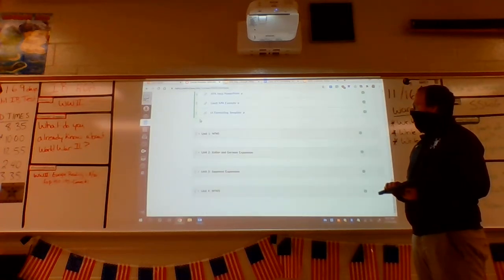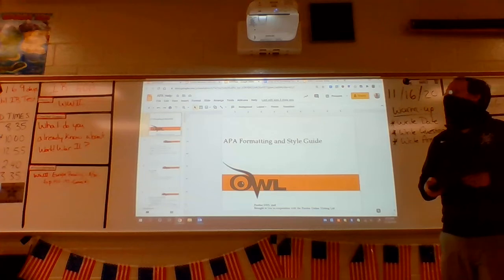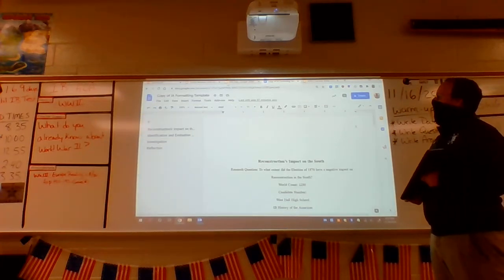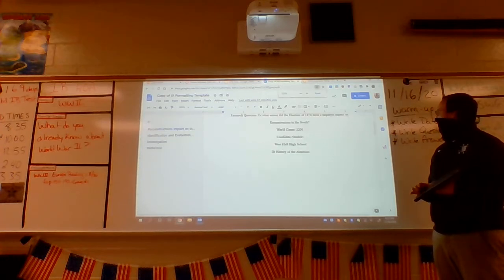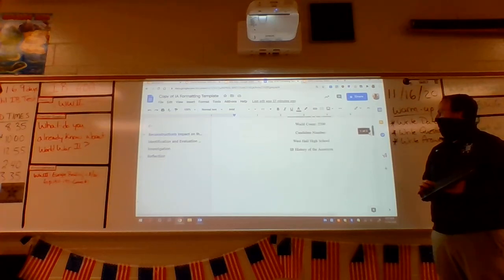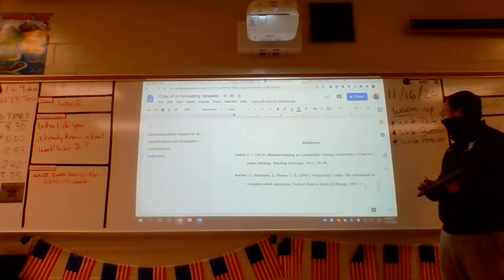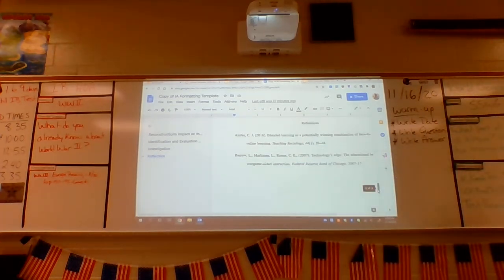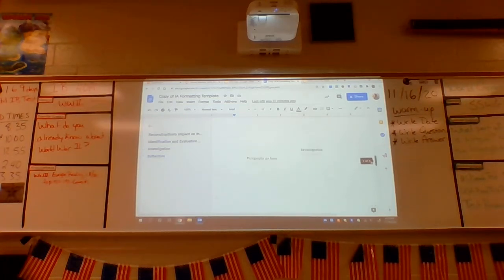IB HOA Internal Assessment Review